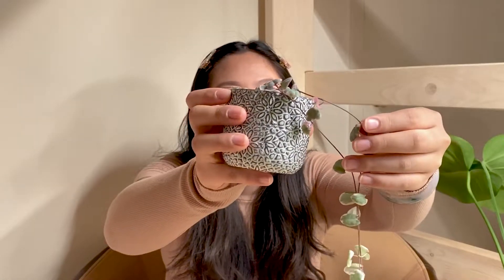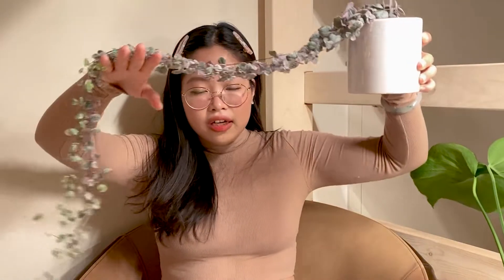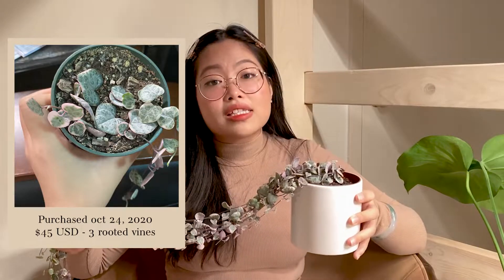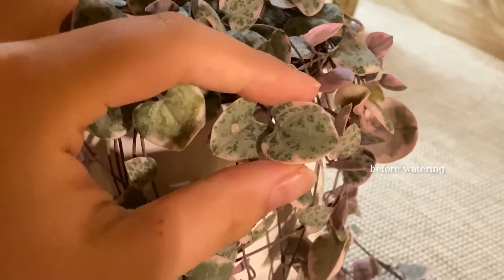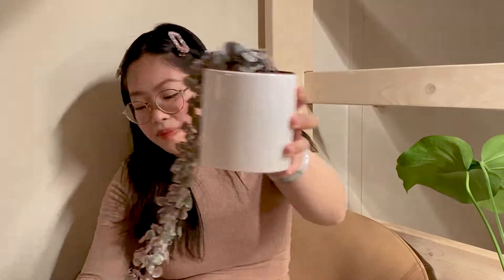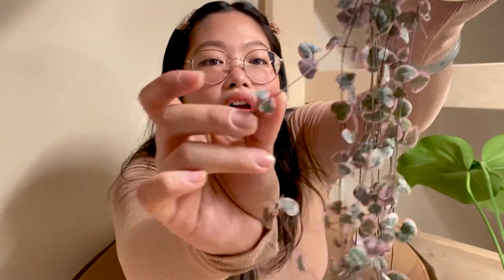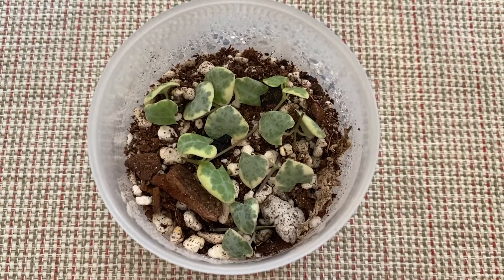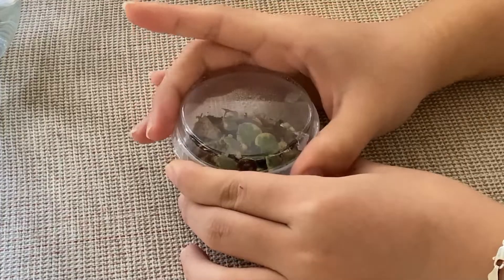Grow your Variegated String of Hearts! Care & Propagation Guide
Hi, planty friends!

In this video, I show how I take care of my variegated string of hearts. I discuss topics like acquisition cost, growing medium, watering frequency, lighting, as well as how to propagate for more plants!

VSOH is one of my favorite plant species and the mother plant is my proudest achievement lol

Variegated string of hearts has a reputation for balding, root rot, or small leaves, and my tips can help you identify the different variables that could be affecting your plant.

best, jo

best, joanne

planty instagram: @joanne.grows
life instagram: @hellosfromjo